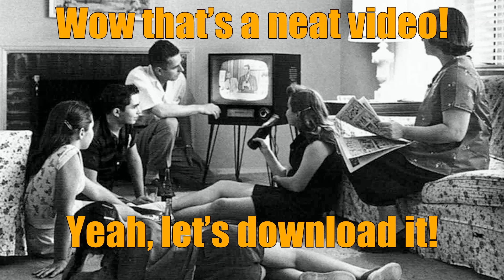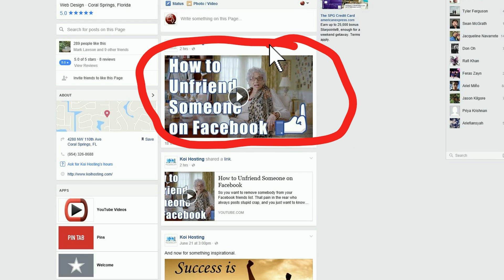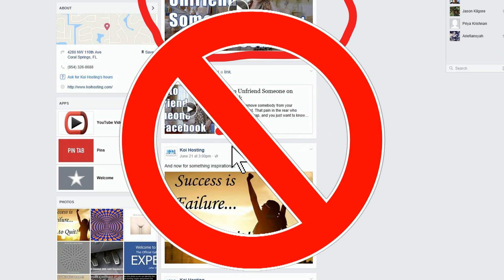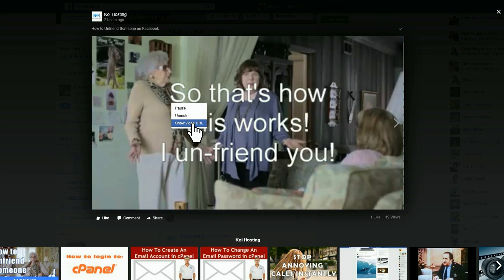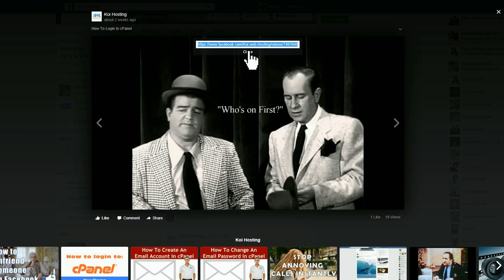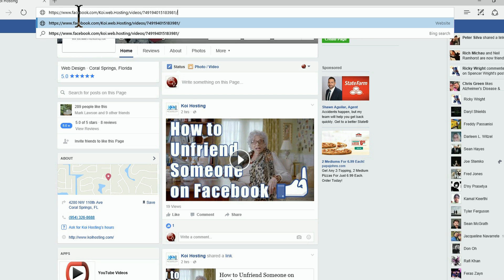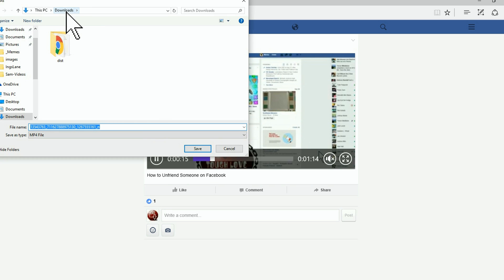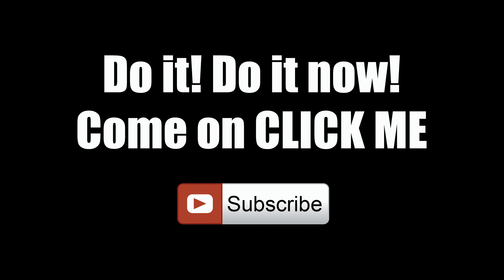How To Download A Video From Facebook To Your Computer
No Software - No Need to visit other websites - Just a direct way to download the videos you want.

This is not really that hard, so follow along. A Reminder here from the legal department.  You may only Download A Video From Facebook for private viewing offline, unless of course, it's your video.  In other words... Respect the video creator's copyrights and make sure you understand your rights and responsibilities in your area.

The process is easy, it will just take a few moments to complete.  Follow along with the video and rewind as often as you need.